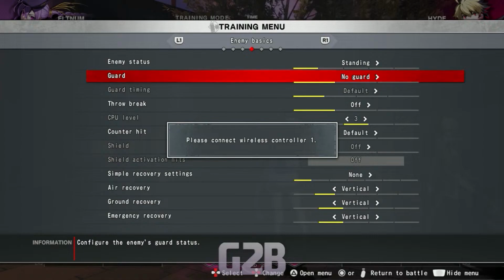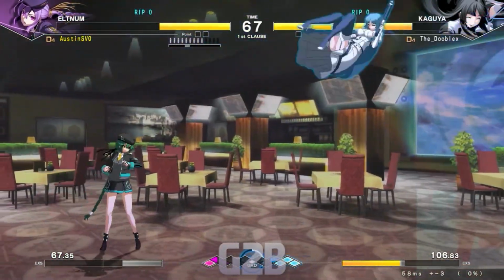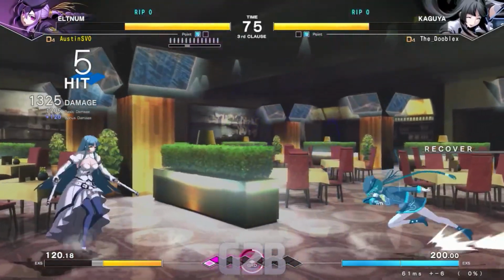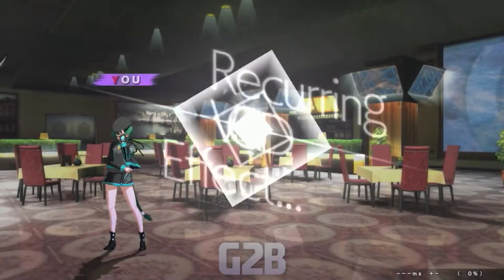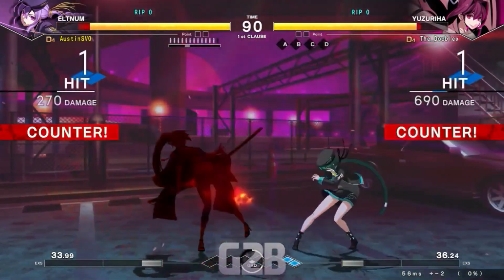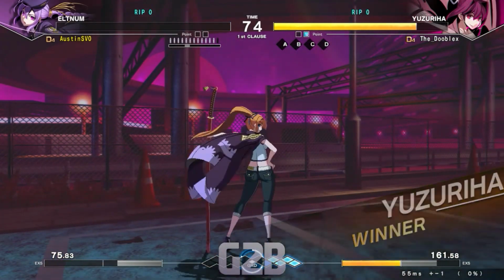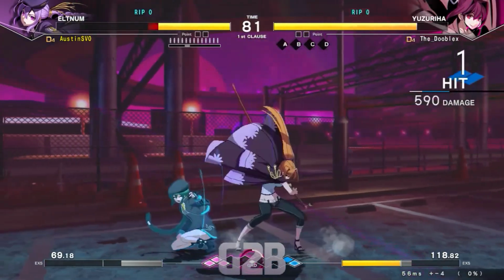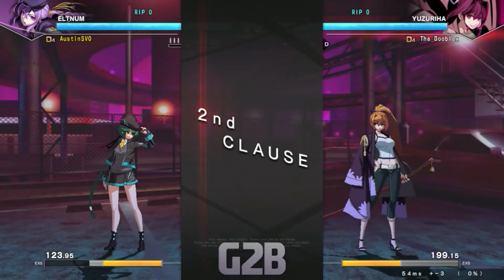Under Night In birth 2 Open Beta w/ Austin & Maxx